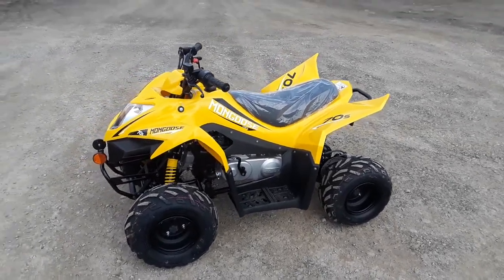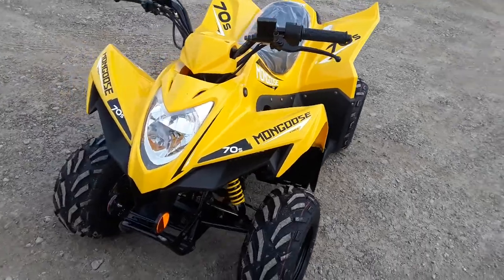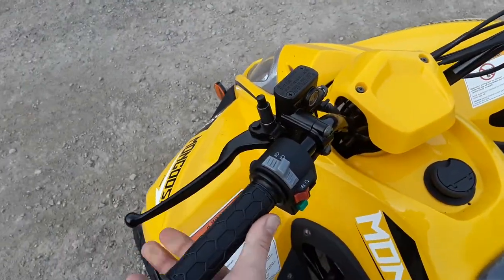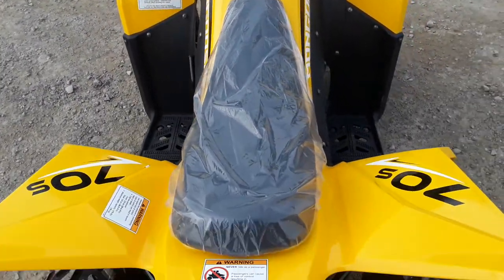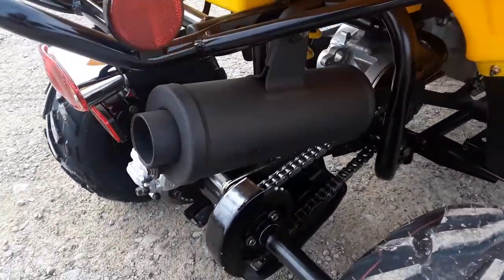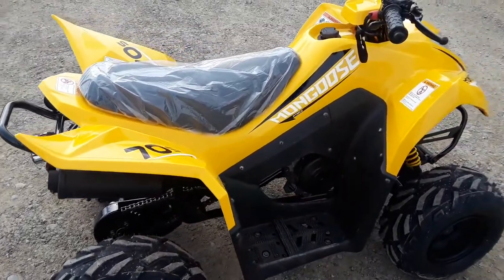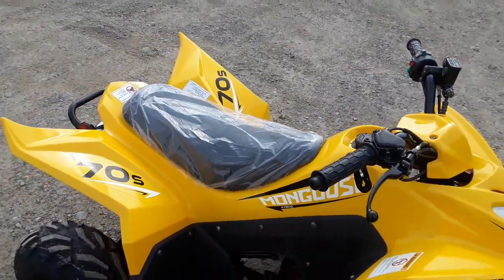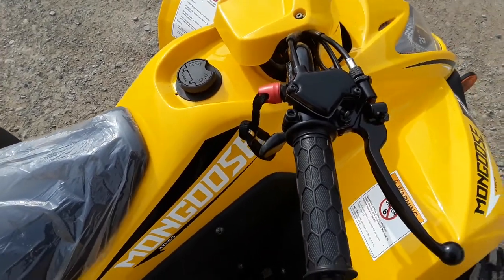Here is our Kymco Mongoose 70S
Youth ATVs in stock here at All Around Performance. This is our Kymco Mongoose 70S
4 Stroke, 2-Valve, single cylinder engine
Automatic F-N-R Transmission
5 HP / 6000 RPM